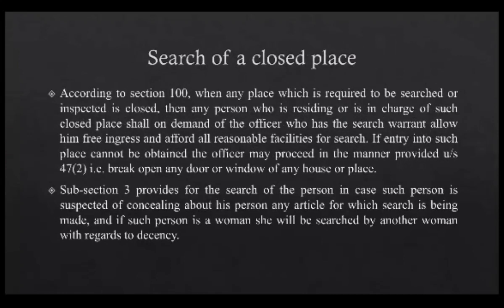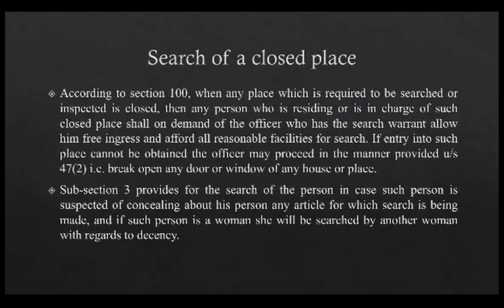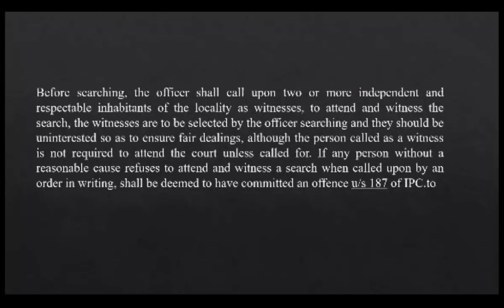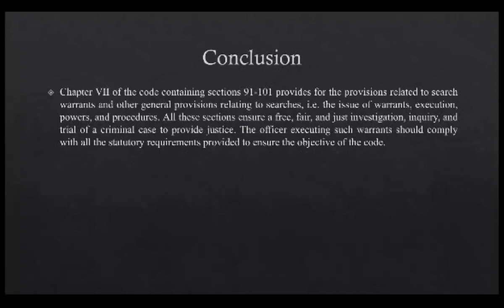Law related to Search Warrant under Chapter VIII A Cr PC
bY- Shatakshi Singh